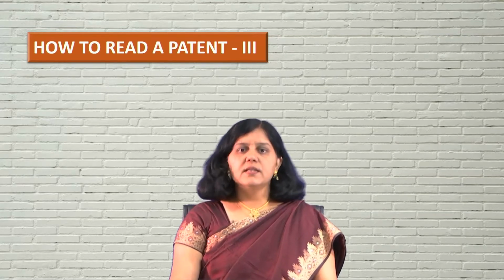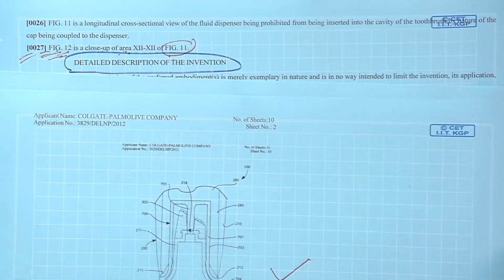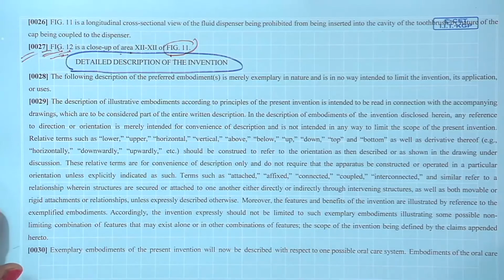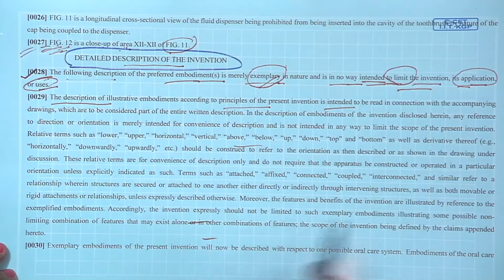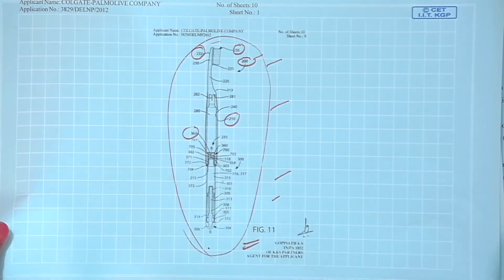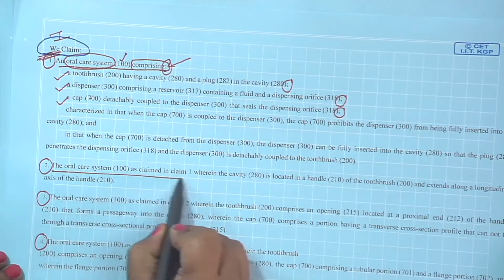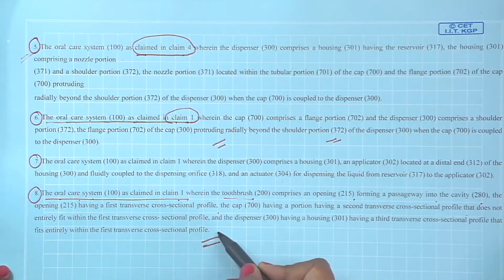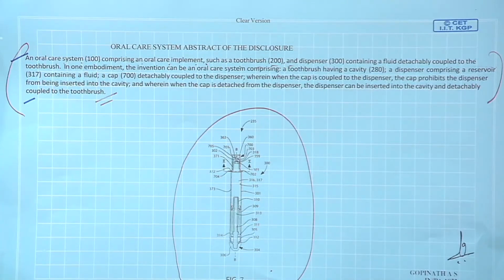Lecture 15 : How to read a patent ? - III